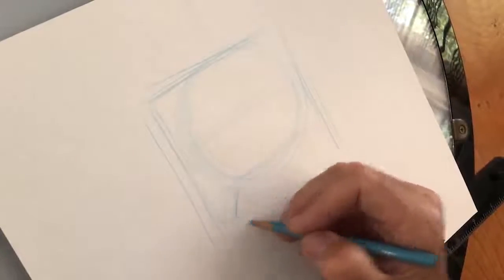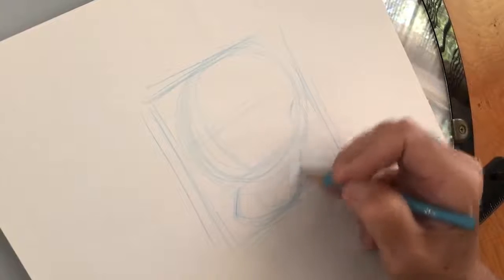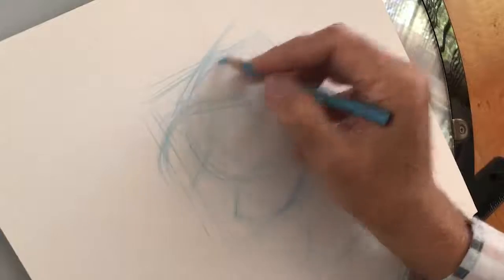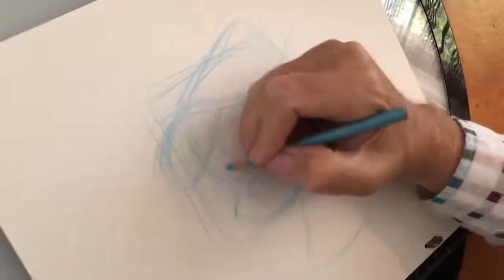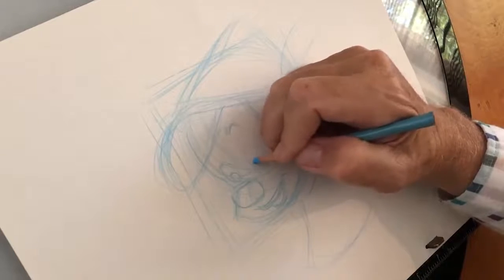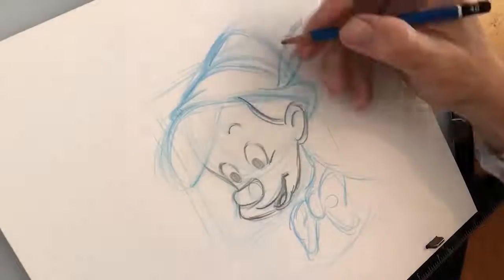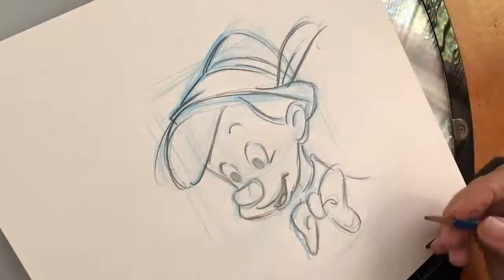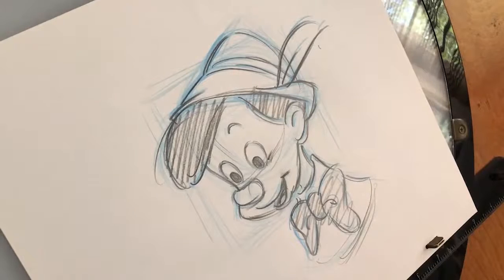Learn to Draw Pinocchio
Follow along Frozen 2 Director Chris Buck as he draws one of his favorite characters, Pinocchio!

Property of Walt Disney Animation Studios.